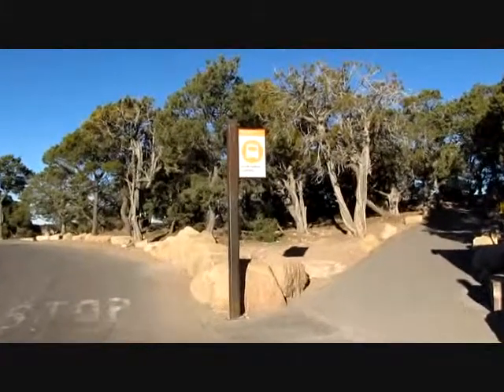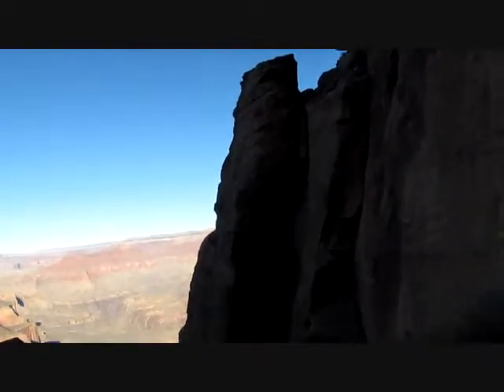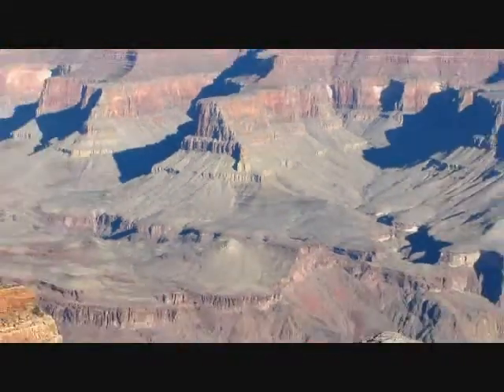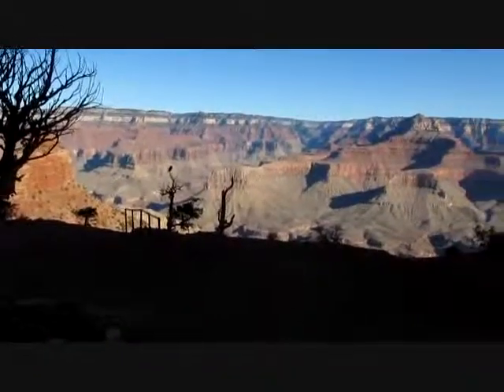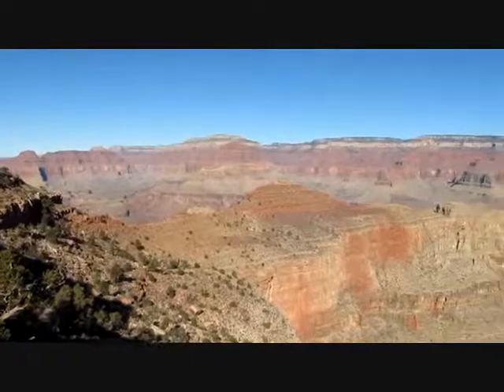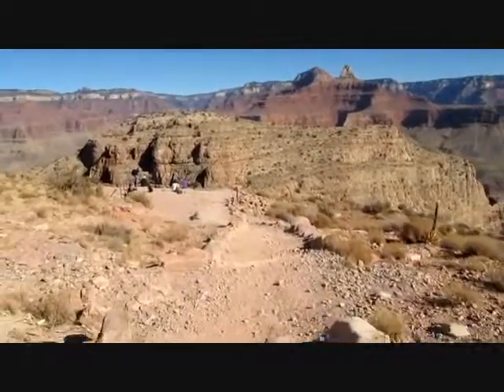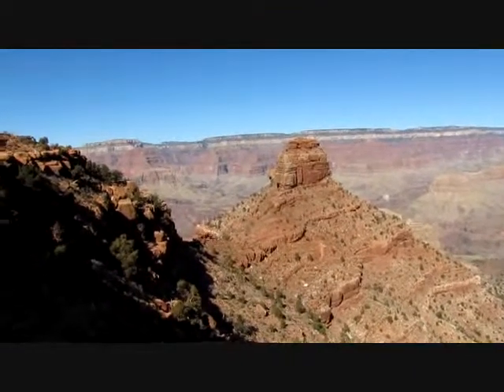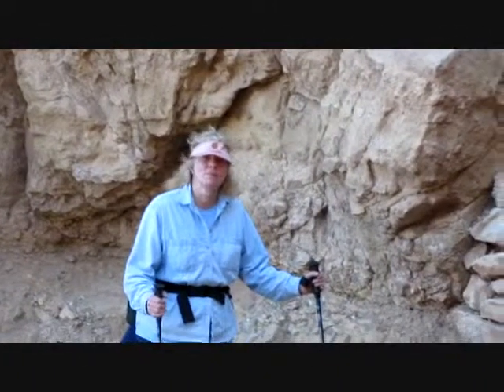Grand Canyon Hike 1 12 2014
January 12, 2014 hike down the South Kaibab trail to Skeleton Point